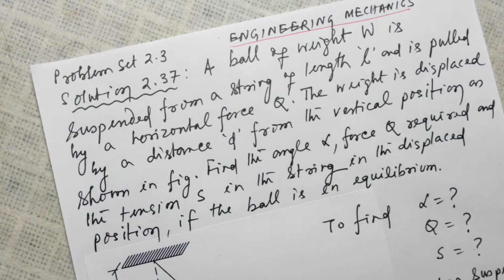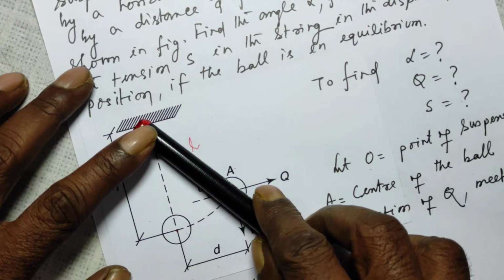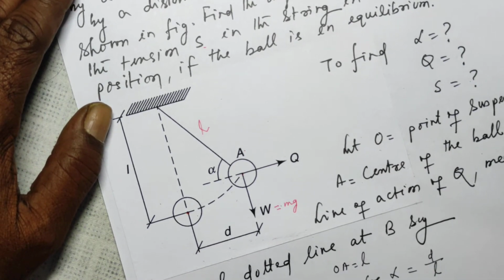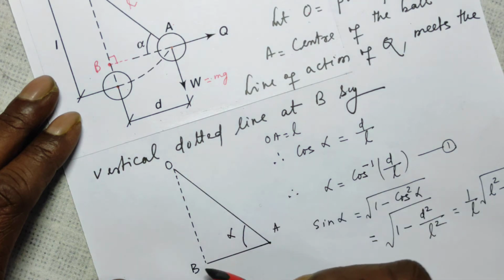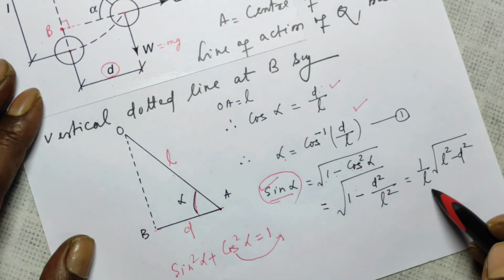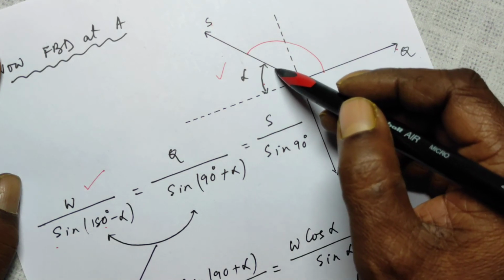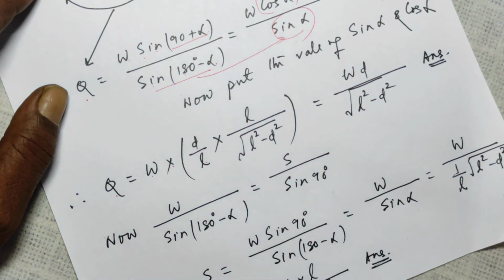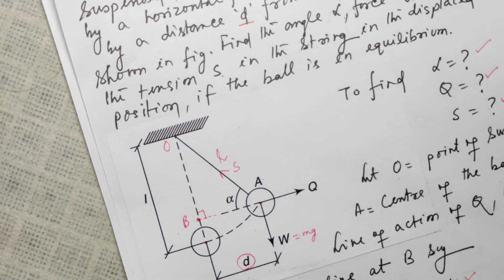Solution 2.37: Prof. S Timoshenko,Prof. DH Young,Director JV Rao, Prof. S Pati: Stanford University